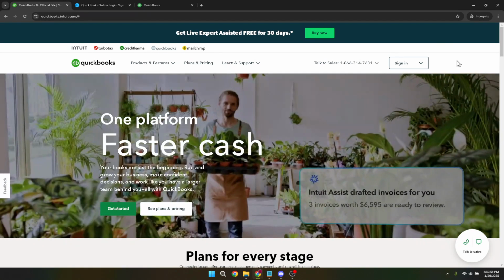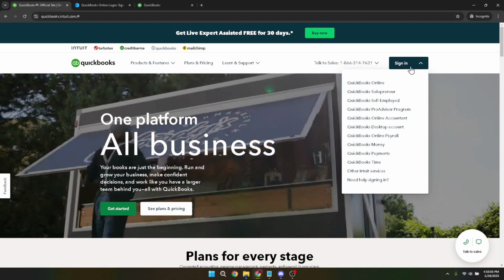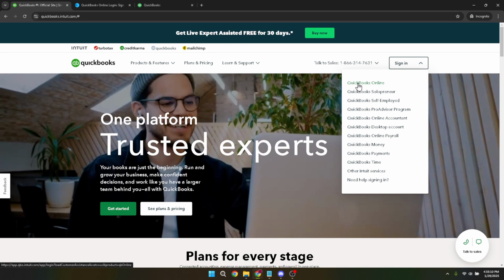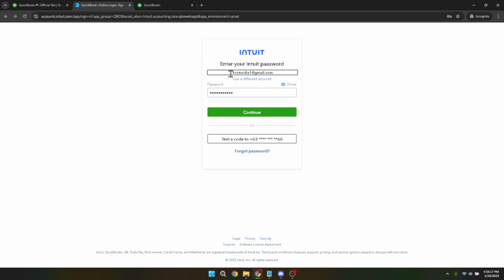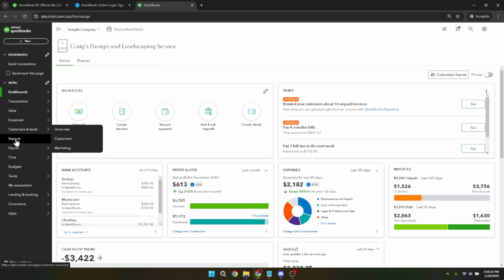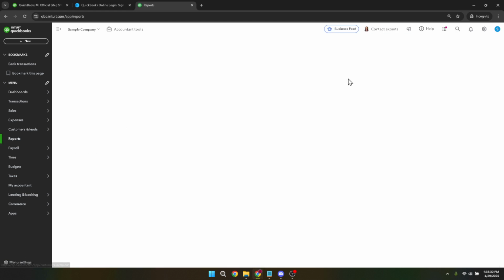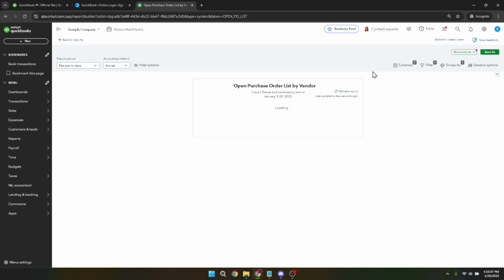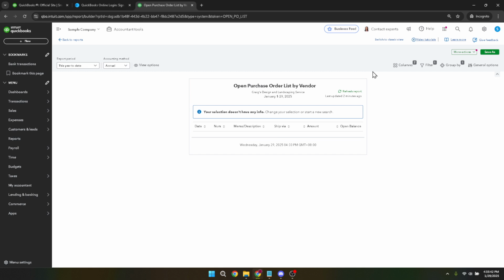How to View All Purchase Orders in Quickbooks Online (Full 2025 Guide)